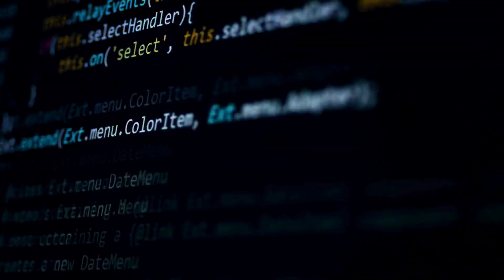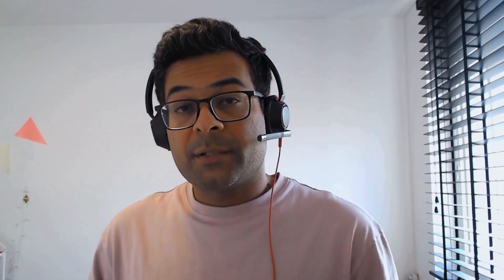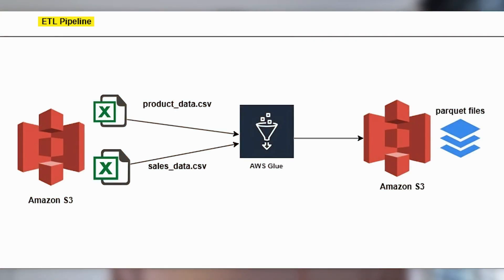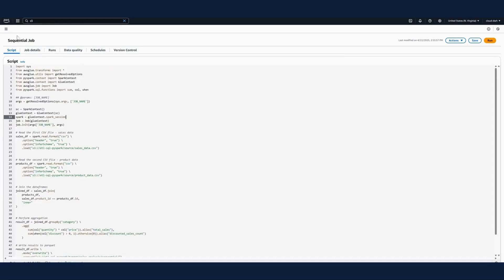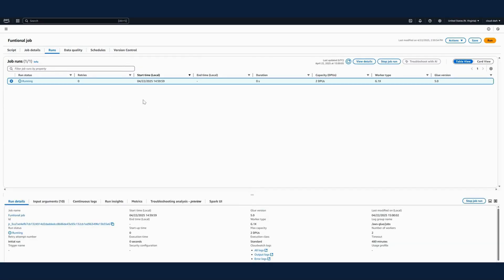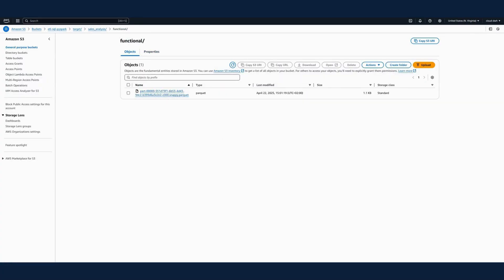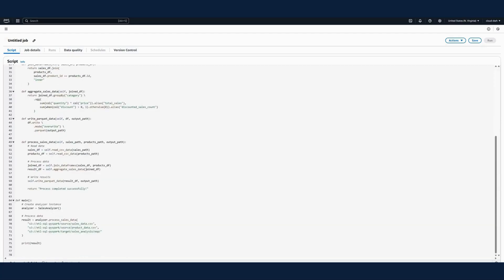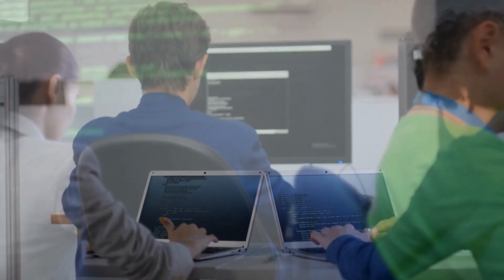Object-Oriented Programming in PySpark: A Beginner’s Guide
In this video I have explained importance of Object oriented programming in PySpark. If you are someone switching from SQL background, you may be writing PySpark code in sequential manner. But I am seeing in the last few years for technical assessment of PySpark, platforms ask you to write code in OOP style. So if you are someone who is not aware of basics of OOP you will find it difficult to clear the technical assessment.
So this is my humble request to you that please start writing production grade code using OOP principles in PySpark.
Switching dataframe to temp view and then using Spark SQL API is fine but in interviews you may not be able to leverage this manner.

Video timeline:
00:00 Introduction
01:00 Why you should learn PySpark OOP
03:00 3 approaches to write PySpark code - sequential , functional & OOP
03:10 Sequential style intro
03:30 functional style intro
03:45 oop style intro
05:00 demo introduction
05:41 hands-on exercise
06:10 hands-on sequential job
08:10 hands-on functional job
12:15 hands-on oop job
15:45 Why OOP is important in the PySpark interview